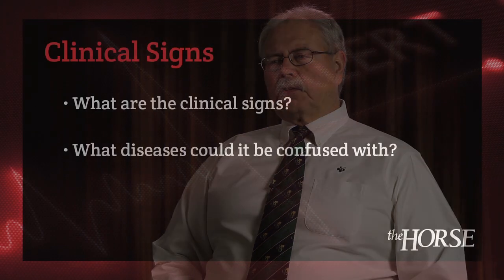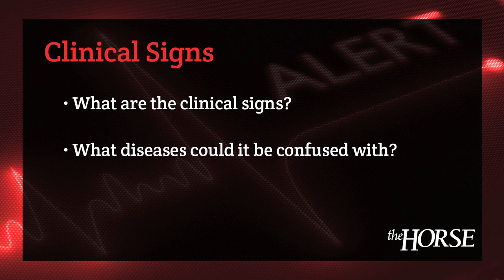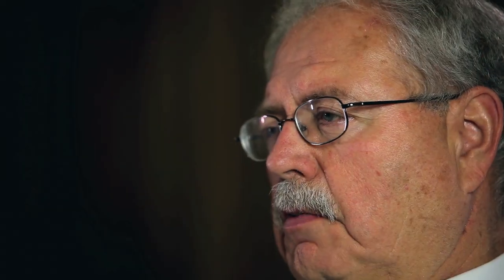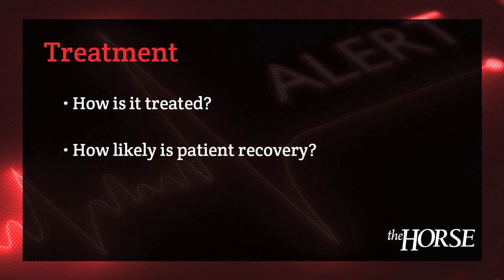Health Alert: EEE, WEE, VEE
Steve Reed, DVM, Dipl. ACVIM, of Rood & Riddle Equine Hospital in Lexington, Ky., shares what owners need to know about Eastern, Western, and Venezuelan equine encephalitis, their clinical signs, and treatment and prevention methods.